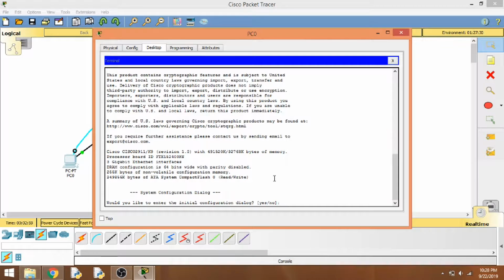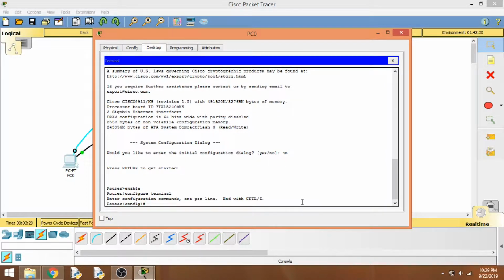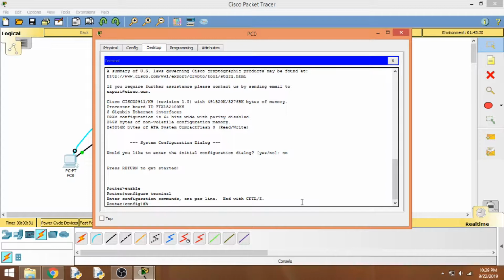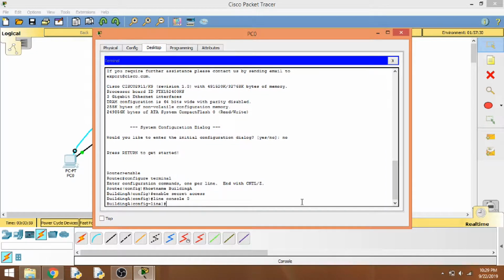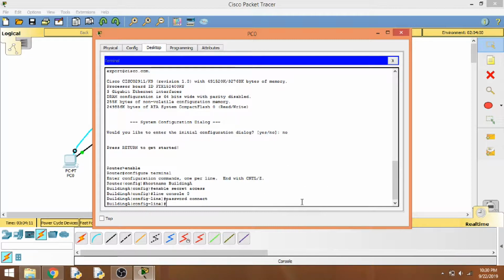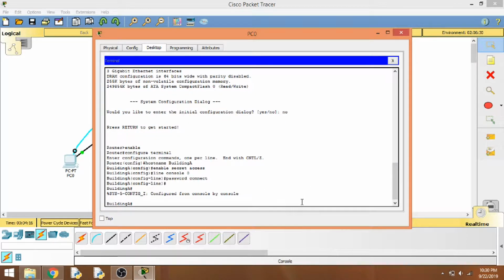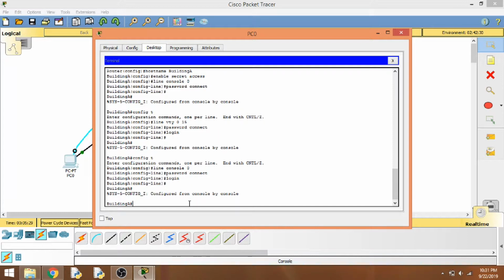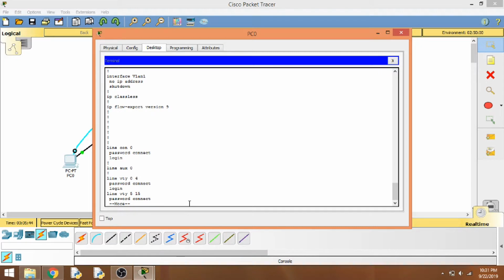Summary Chapter 2 - Kisha Lyka Villanueva